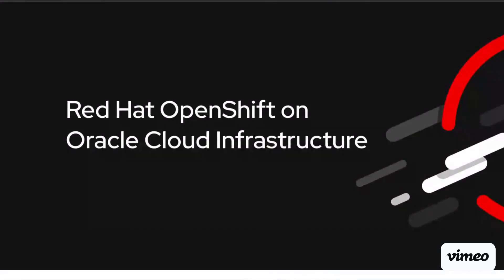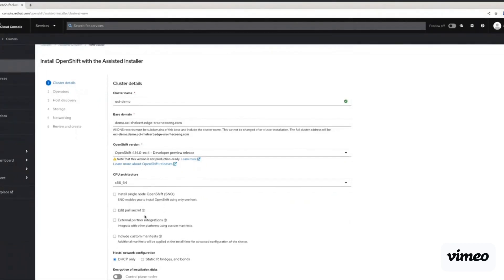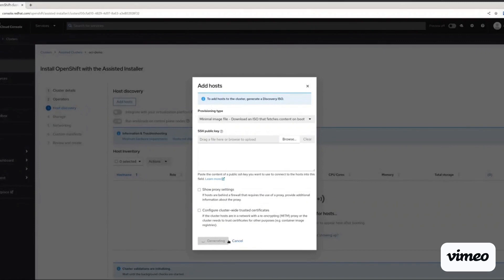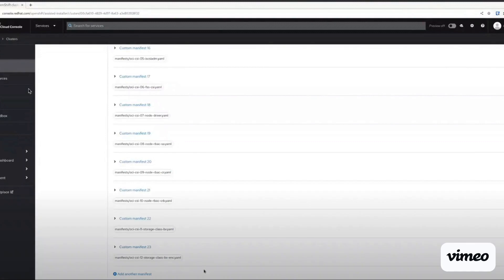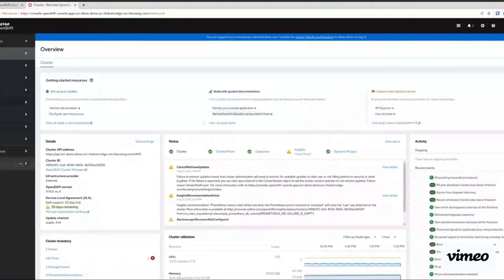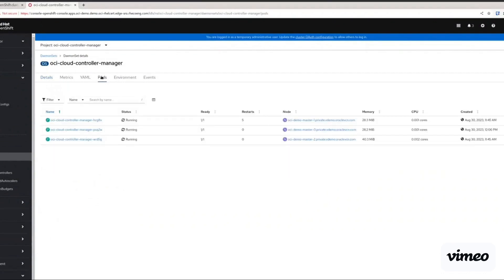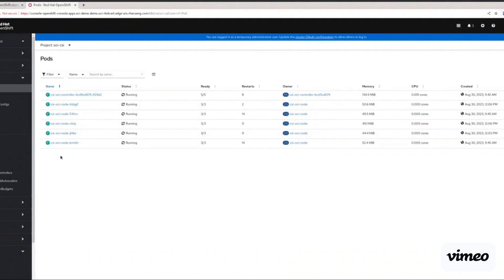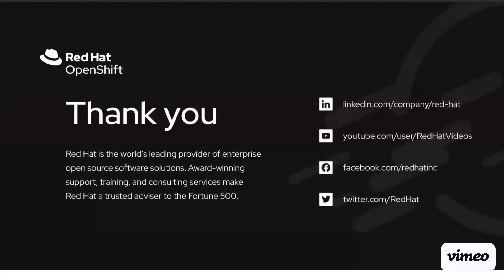Demo: How to deploy Red Hat OpenShift on Oracle Cloud Infrastructure?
In the upcoming months, you will be able to deploy self-managed OpenShift on OCI and gain support from both Red Hat and Oracle. This is a quick demo to show you how.